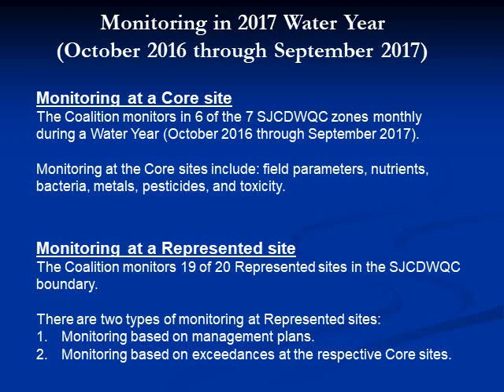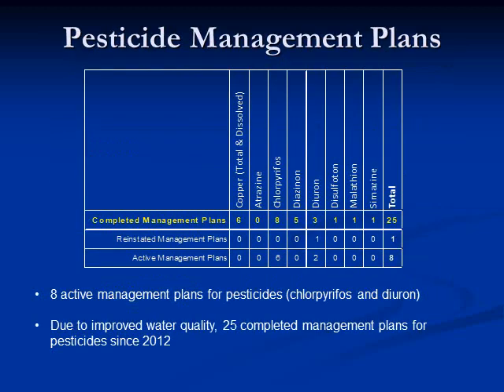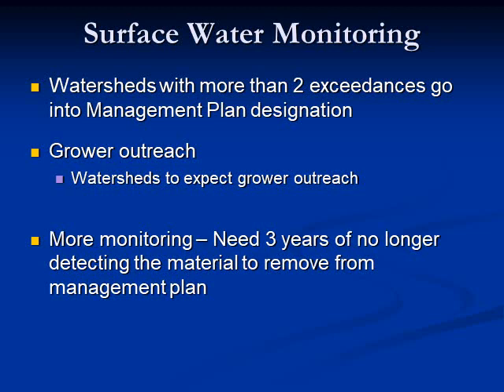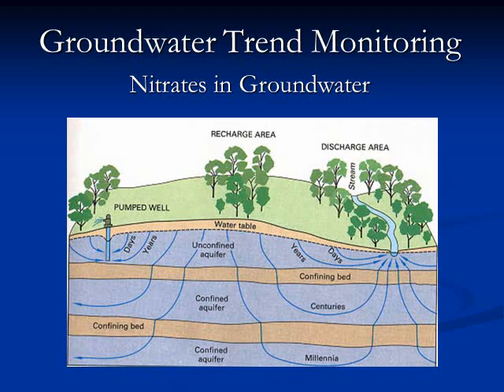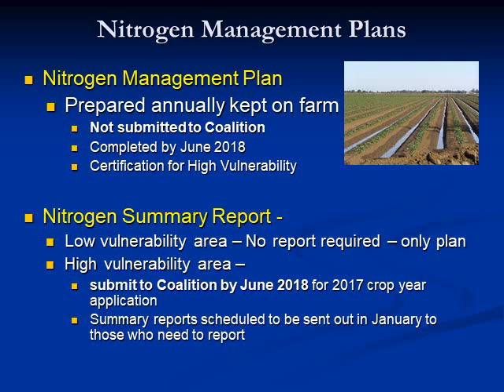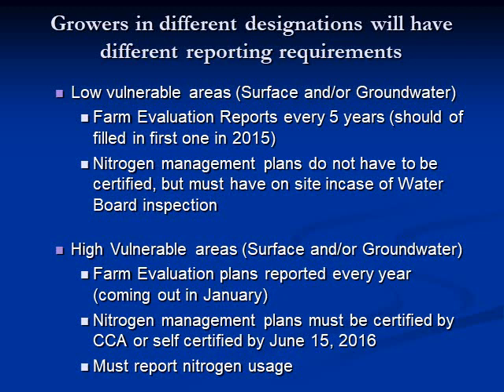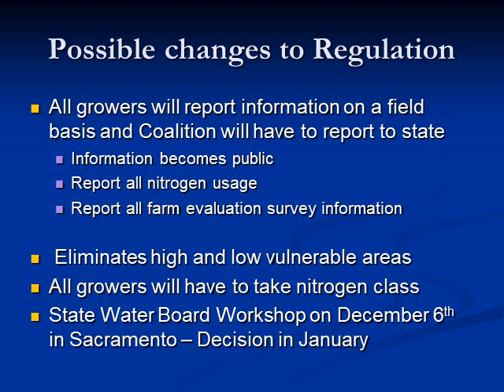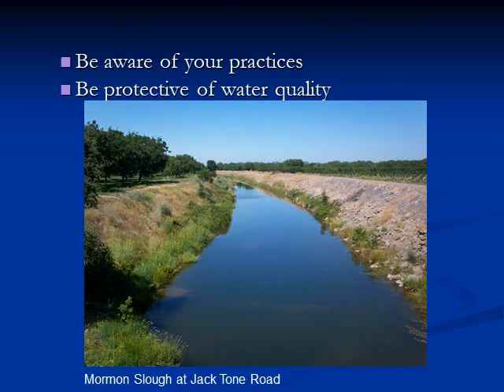2017/18 Annual Grower Meeting Video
Annual meeting Video for San Joaquin County and Delta Water Quality Coalition